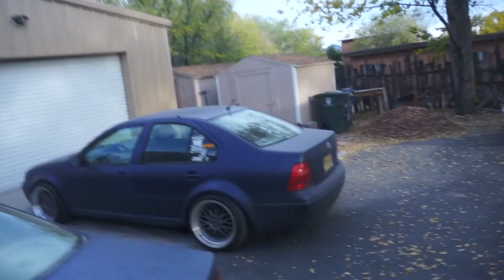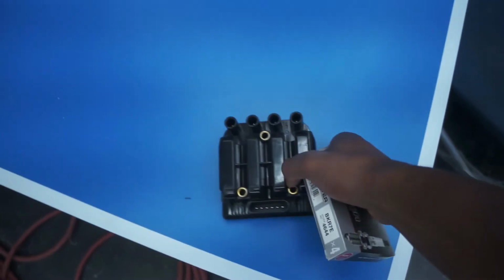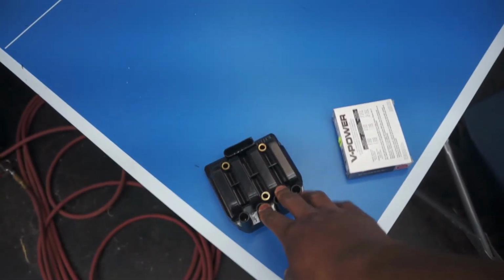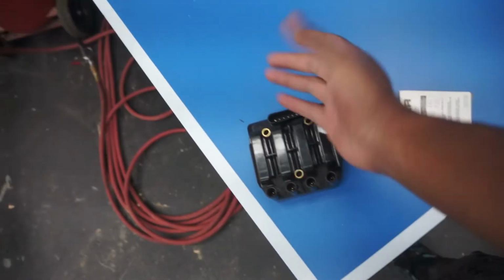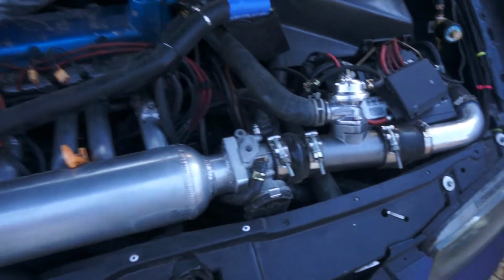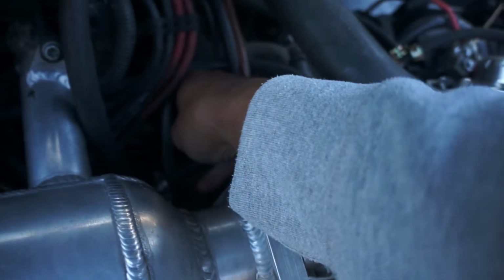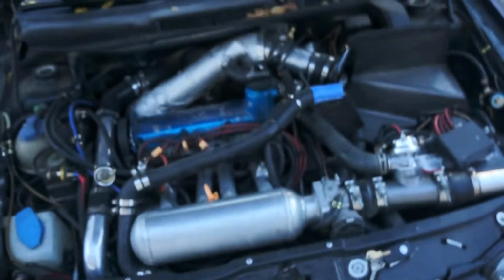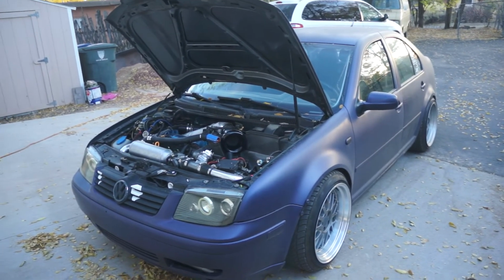The Jetta Is Misfiring At WOT?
Not sure whats happening with the Mk4 Jetta 2.0 turbo. Could be bad gas, High IATs, Bad MAF Sensor idk.. but we will try to fix this misfire with a fresh amazon coil pack!! lol and yeeesss.. Im prepared to replace it again in a week haha.